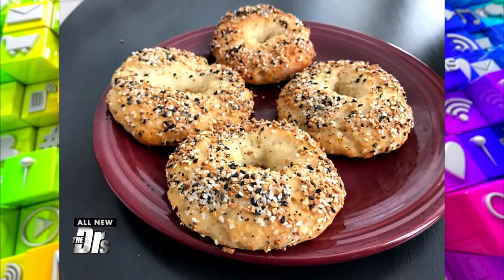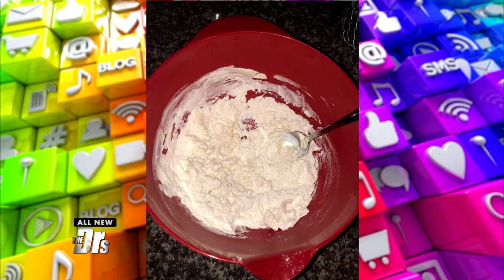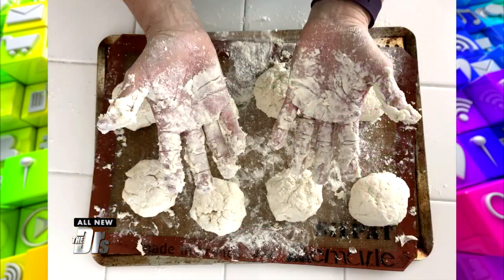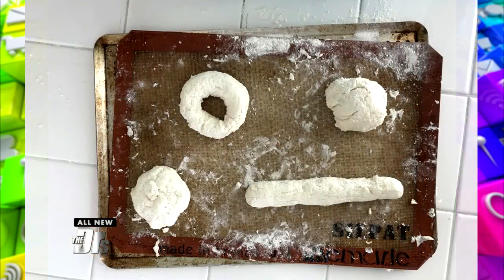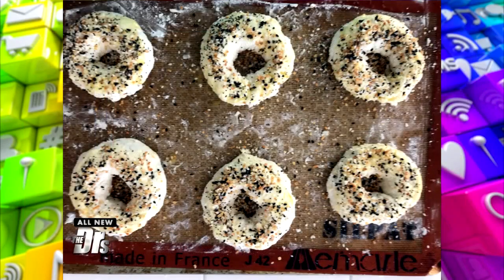Drs. Rx: Is This Two-Ingredient Bagel Recipe Healthy?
The Doctors share a bagel that you might not feel guilty about enjoying. For the recipe, click here.